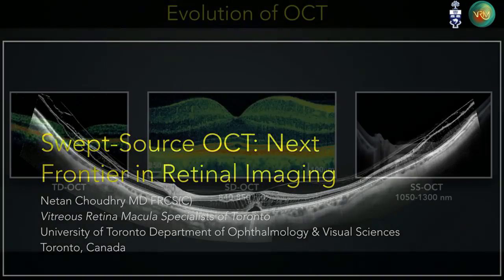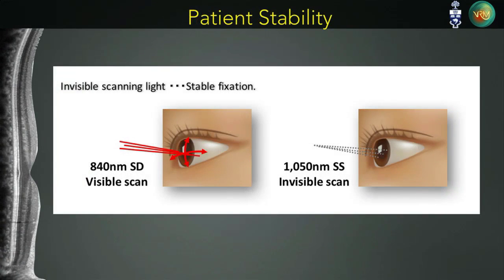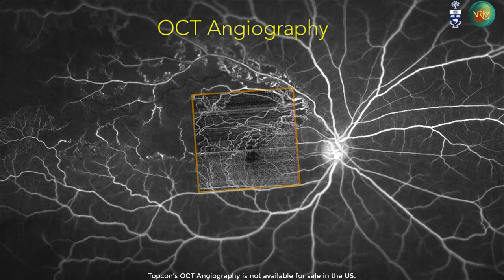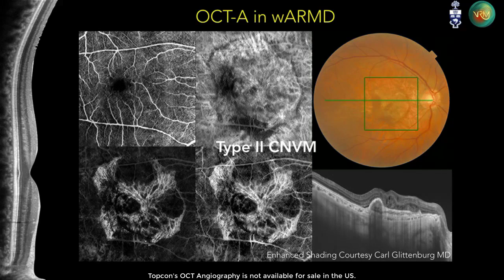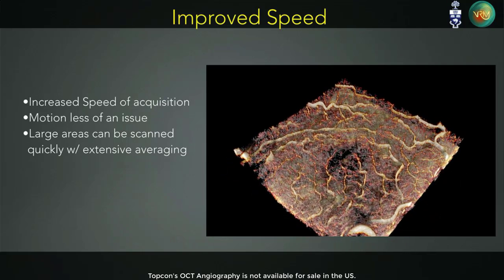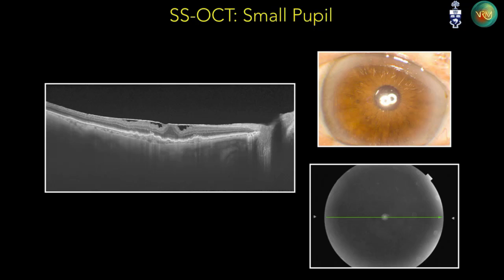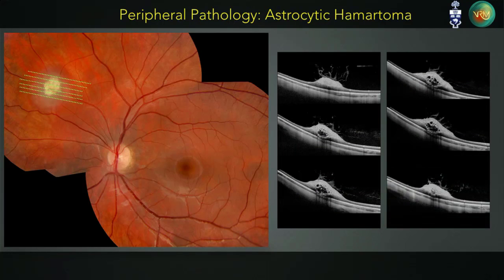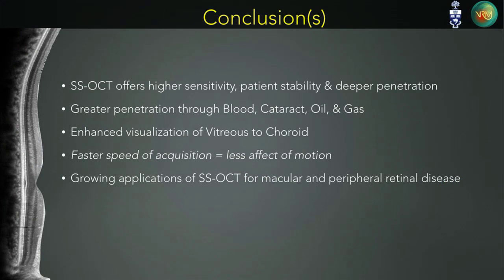AAO 2018 “Swept Source OCT Next Frontier in Retinal Imaging”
Netan Choudry, MD, FRCS (C), DABO discusses "Swept-Source OCT: Next Frontier in Retinal Imaging" at Topcon's AAO 2018 Booth Presentation.